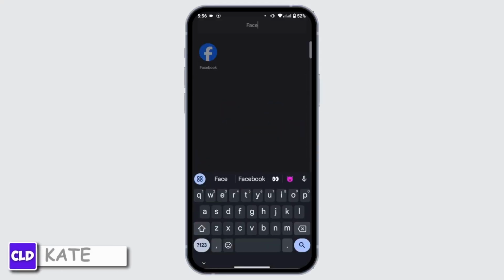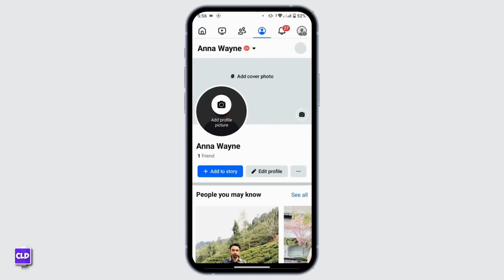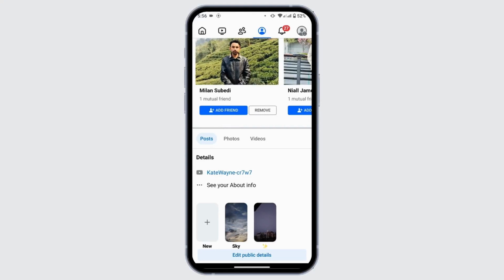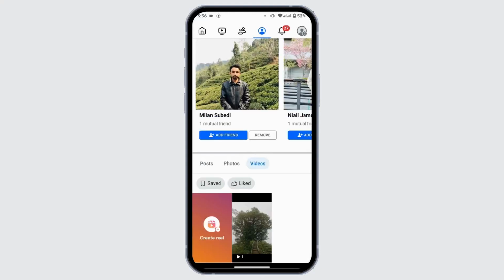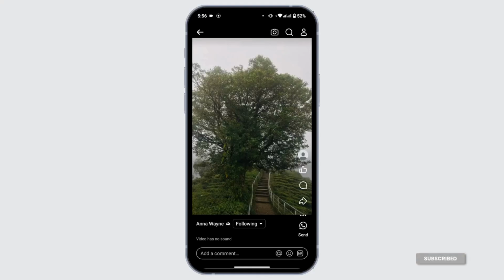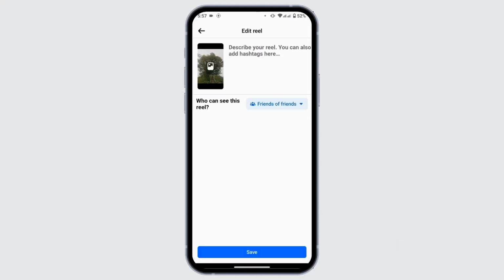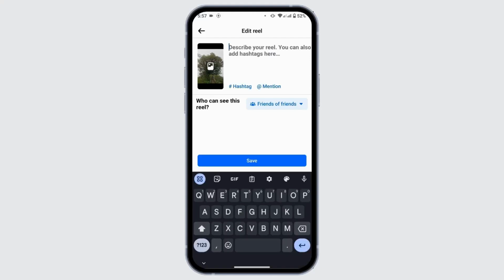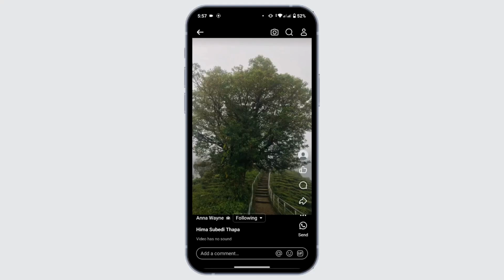How To Tag Someone On Facebook Reels After Posting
Easy Guide on How To Tag Someone On Facebook Reels After Posting.

Want to tag someone on your Facebook Reels after posting? This video will show you the steps to add tags on Facebook Reels even after they've been published. If you're wondering, "How do I tag someone on Facebook Reels after posting?" or need help with tagging friends or collaborators, this tutorial has you covered. Learn how to make your Reels more engaging by tagging people after posting. Watch now to see how you can tag someone on Facebook Reels after posting!

Timestamps:

00:00 How to Tag Someone on Facebook Reels After Posting
00:10 How Do I Tag Someone on Facebook Reels After Posting?